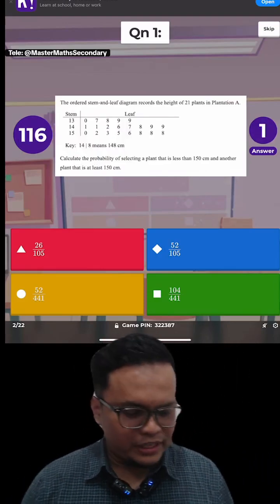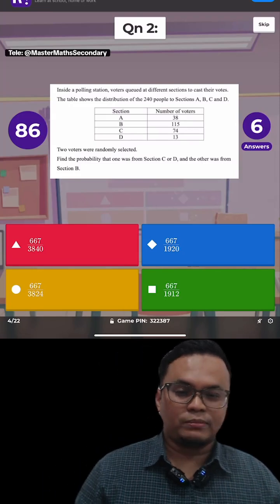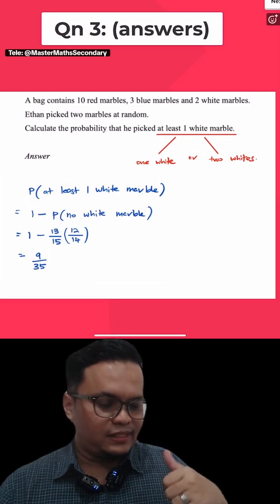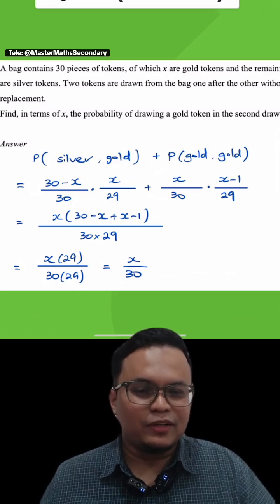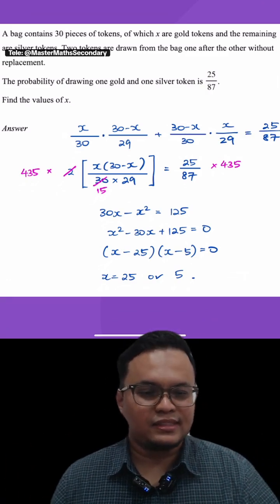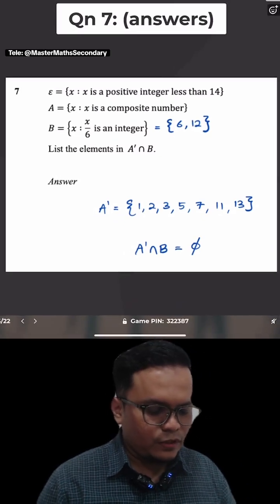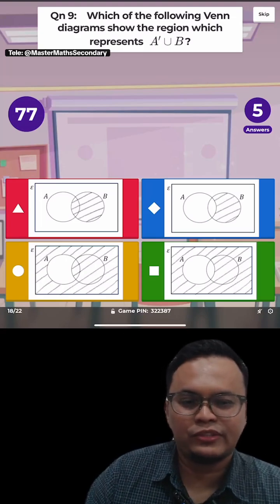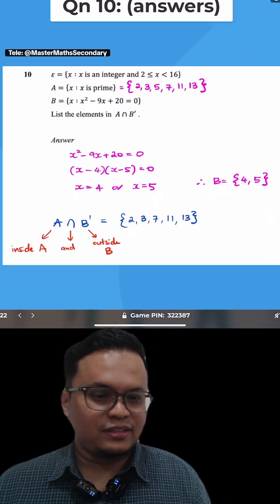Probability & Set Notation Revision | Secondary Maths Series | MasterMaths Weekly Live Tutorial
What's covered ?

❓PROBABILITY & SET NOTATION WA1 REVISION ESPECIALLY FOR "O" Level E.Maths

#1 Probability 📝

#2 Set Notation📝